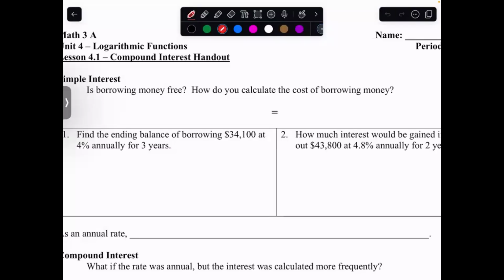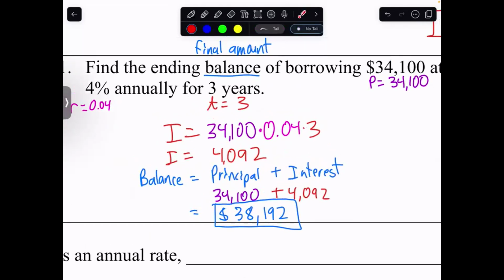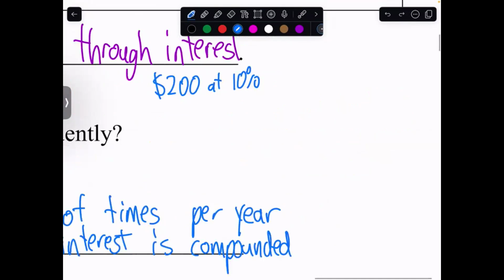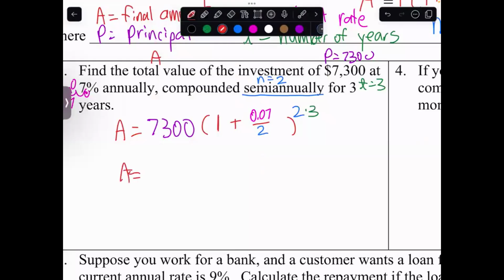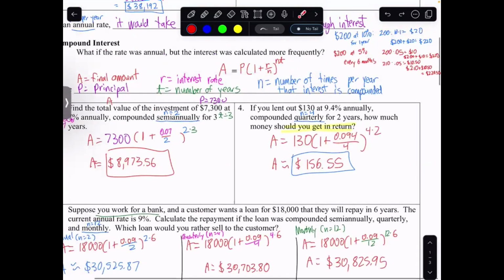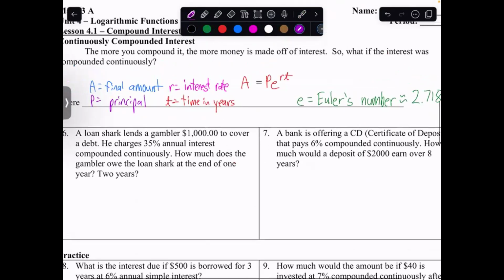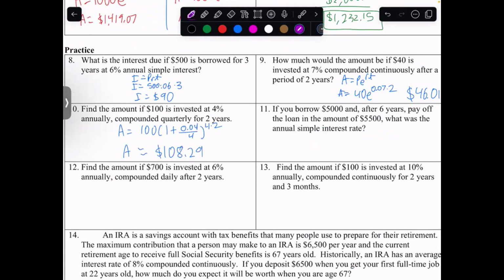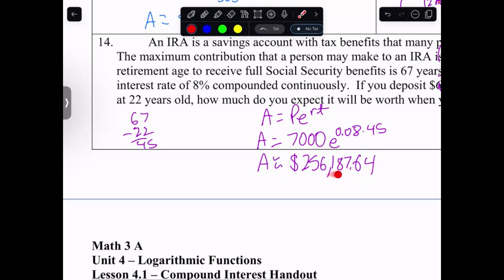Math 3 - Lesson 4.1